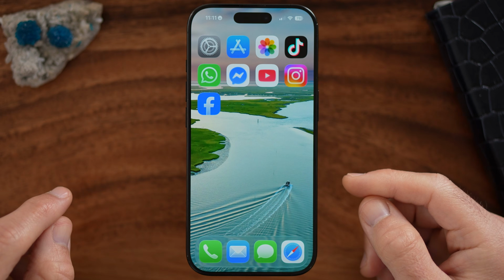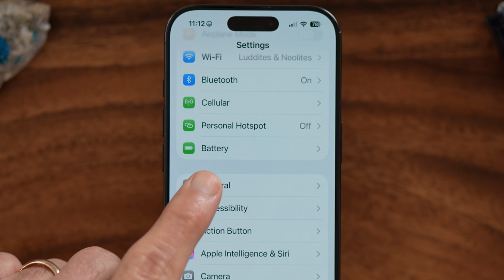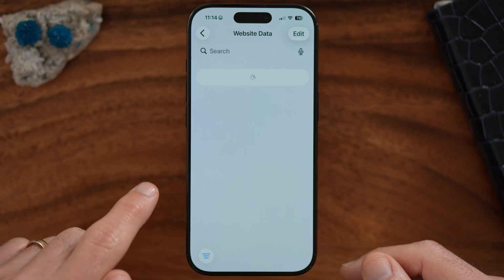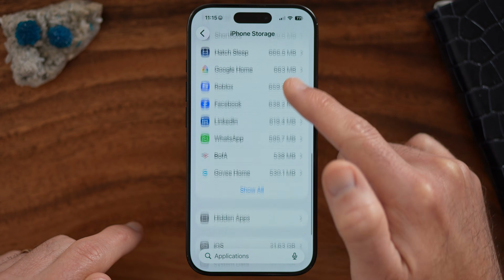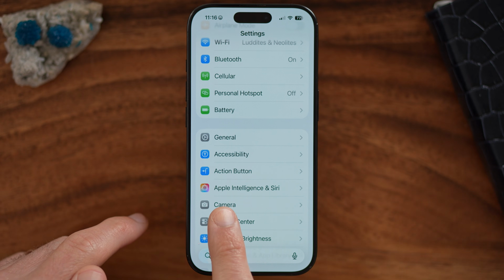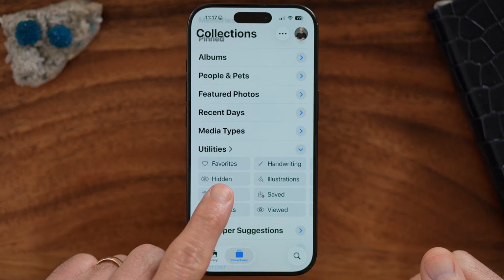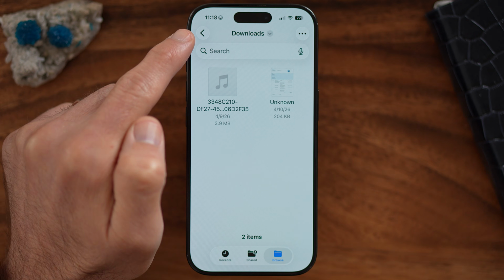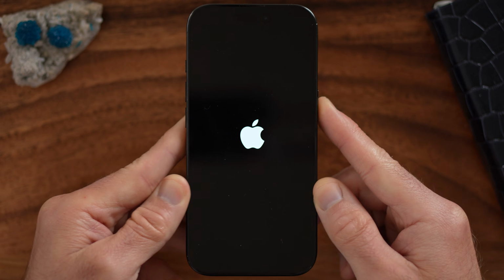How To Free Up A Ton Of Space On Your iPhone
Let's walk through some simple steps to free up a ton of space on your iPhone if it's starting to run out of storage.